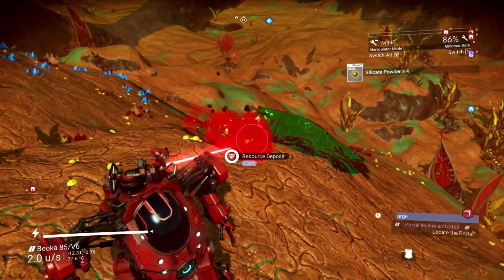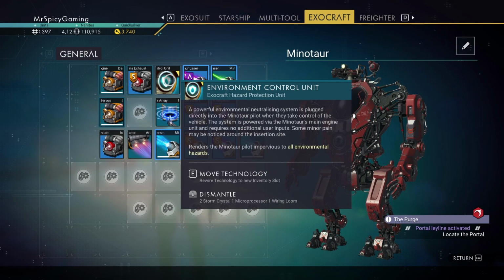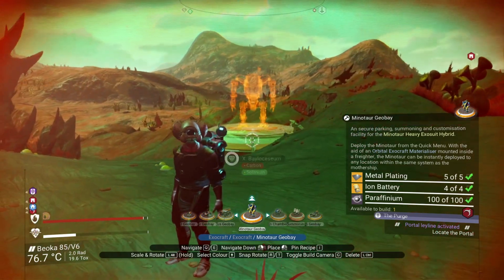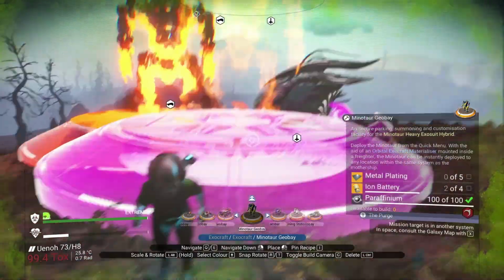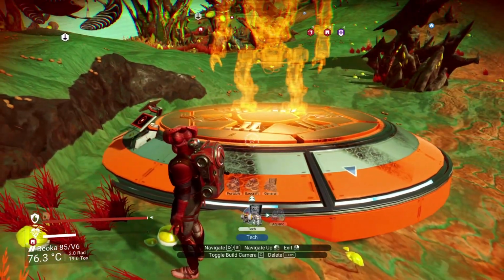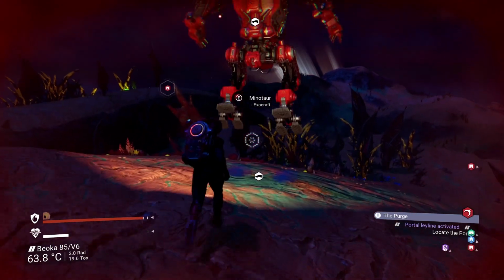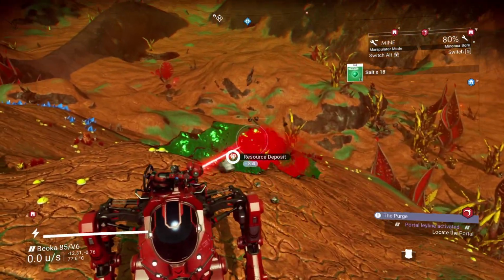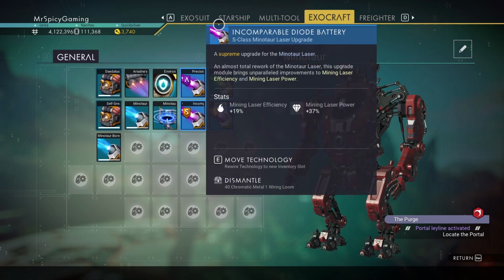NO BULL**** MINOTAUR GUIDE - No Man’s Sky Minotaur Exo Mech Guide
In No Man's Sky, we have our starships for flying around both on and in between planets. The starship is so important that we start with one, but there are other vehicles in the game as well. These are the Exocraft and we have a variety of options, but today I want to highlight the newest addition: the Minotaur Exo Mech.